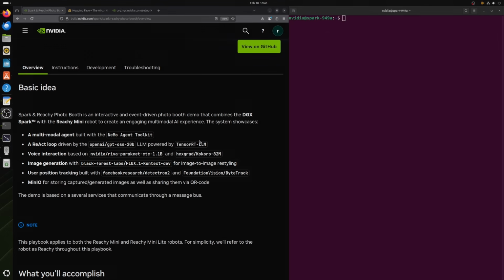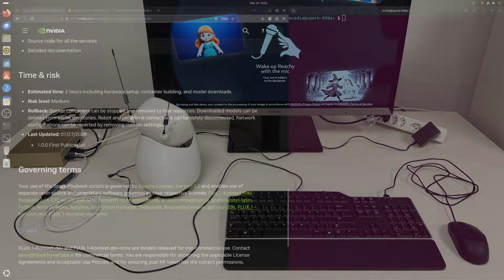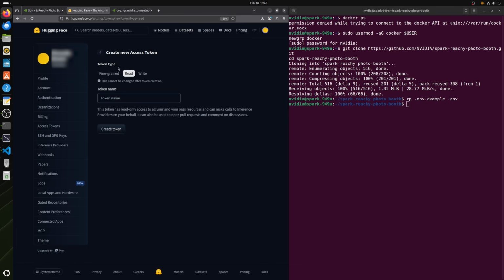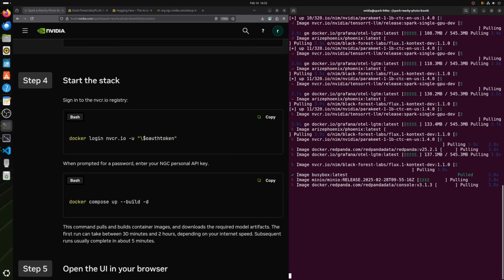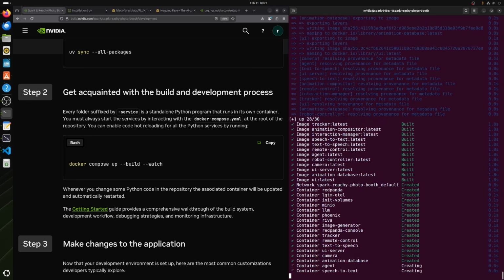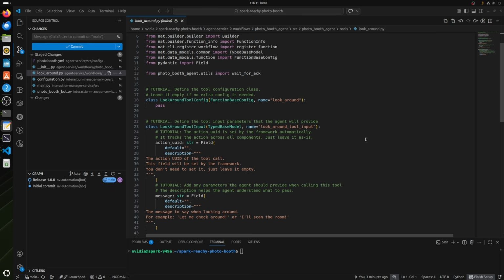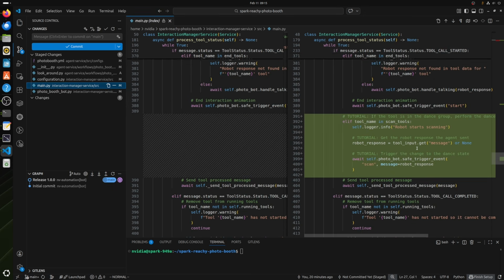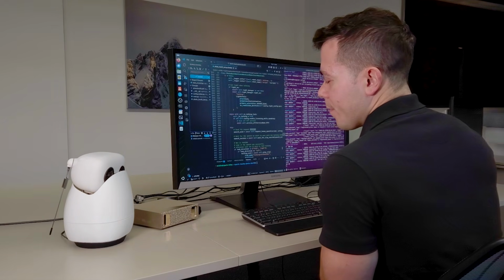NVIDIA DGX Spark & Reachy Photo Booth Playbook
Bring physical AI to life with the DGX Spark & Reachy Mini Photo Booth Playbook. This walkthrough demonstrates how to integrate NVIDIA DGX Spark with Pollen Robotics' Reachy Mini to create a fun, generative AI-powered photo booth experience.

Chapters:

00:00 - Introduction
02:02 - Example interaction
03:08 - Playbook walkthrough
10:16 - Extend playbook